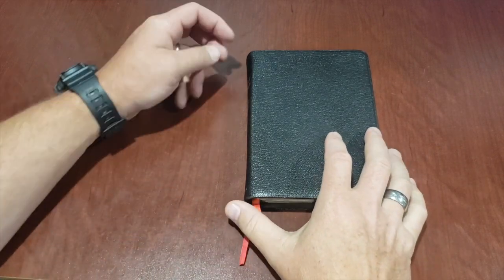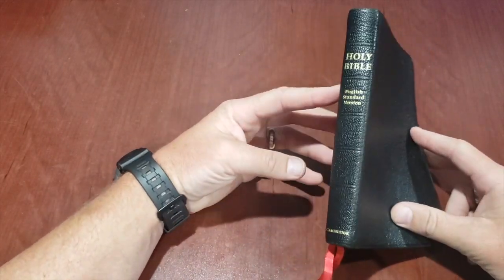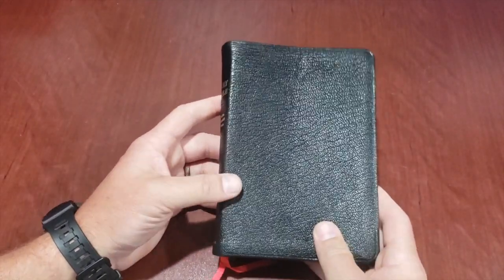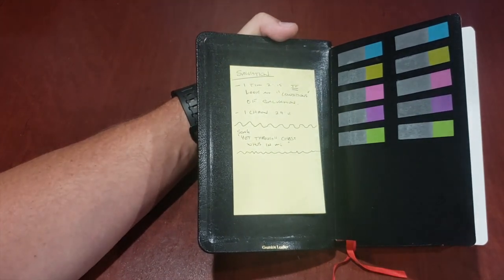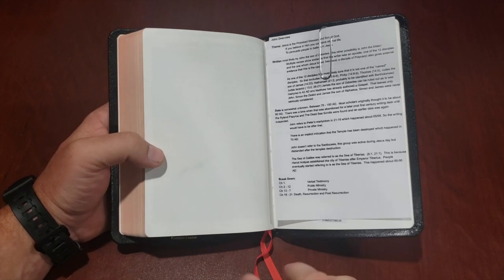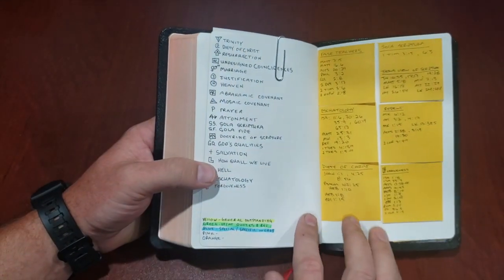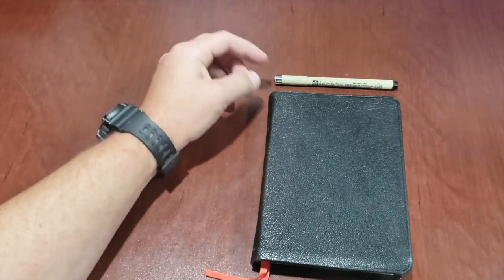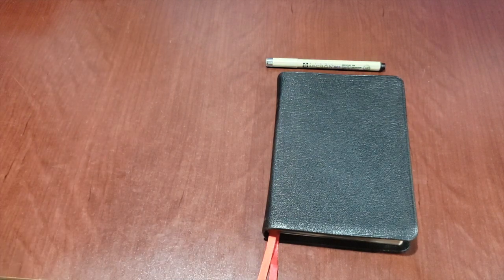ESV Pitt Minion 2 Year Review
Cambridge ESV Pitt Minion 2 Year Review.  This bible has been in almost daily use since I bought it about 2 years ago.  Here's how it's being used and holding up.

Imitation Leather

If you have enjoyed the content and feel led to help keep this ministry going:
***this gift is not tax deductible***